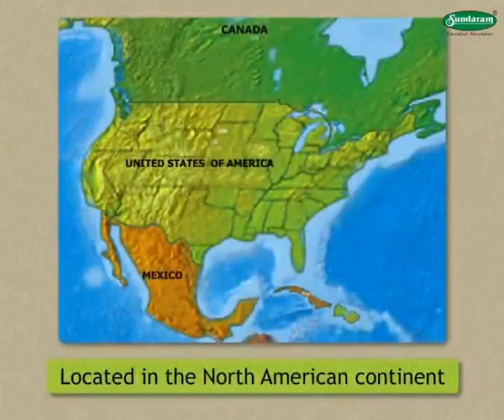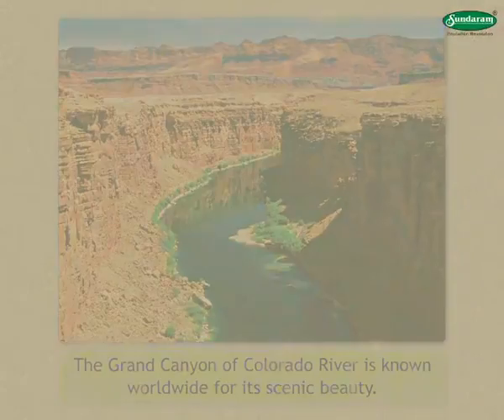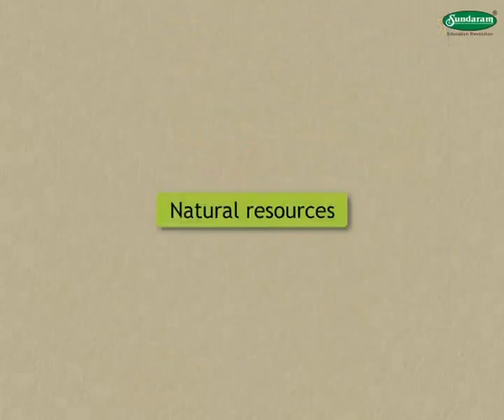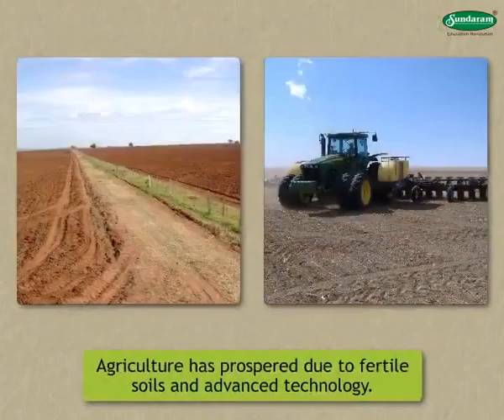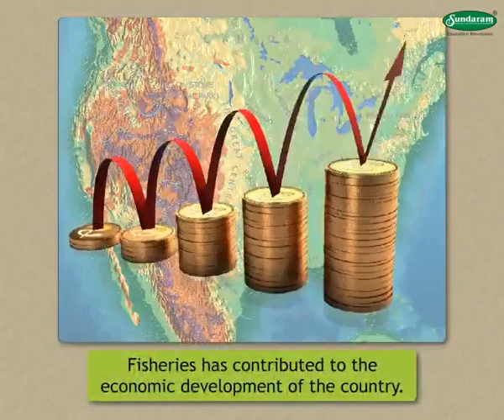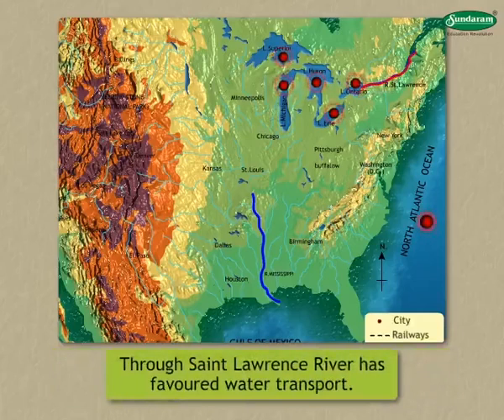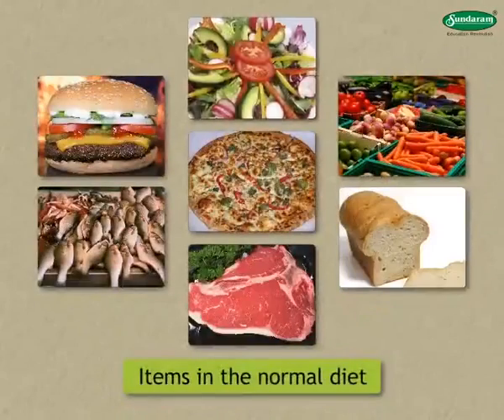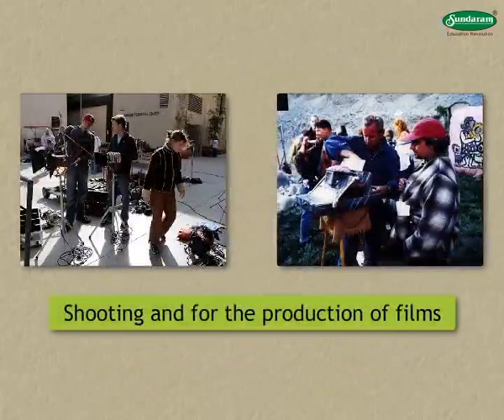Sundaram Eclass Geography concepts (7-8th grade) : United States of America